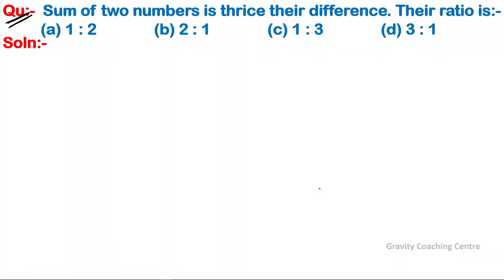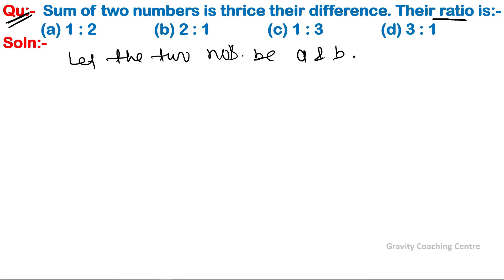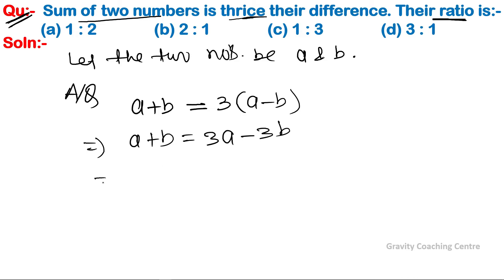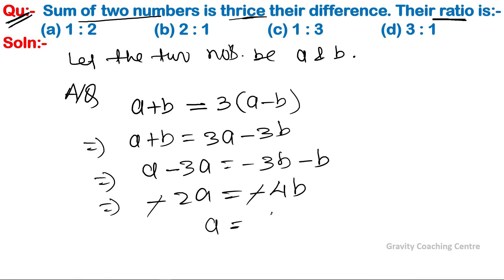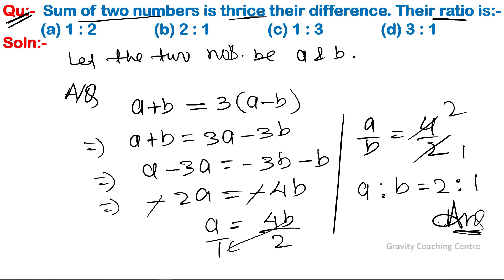Q138 | Sum of two numbers is thrice their difference. Their ratio is:- | Ratio and Proportion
QUANTITATIVE APTITUDE:-
RATIO AND PROPORTION
Ratio:-
a:b=a/b
Proportion:-
bxc=axd
a:b::c:d
a:b=c:d
a/b=c/d
Properties of Ratio & Proportion:-
(I) Invertendo:-
If a/b=c/d then b/a=d/c.
(II) Alternendo:-
If a/b=c/d then a/c=b/d.
(III) Componendo:-
If a/b=c/d then (a+b)/b=(c+d)/d.

Qu(138):- Sum of two numbers is thrice their difference. Their ratio is:-